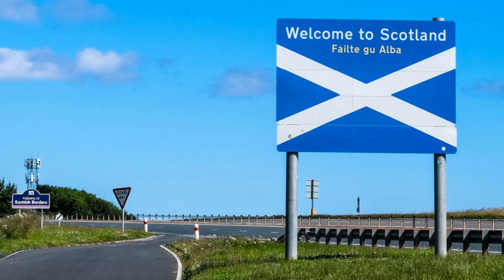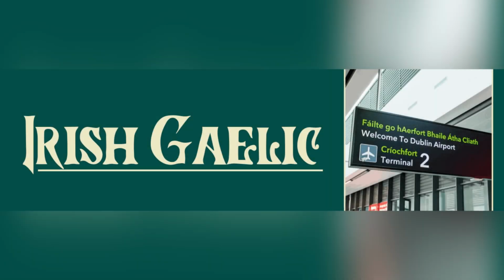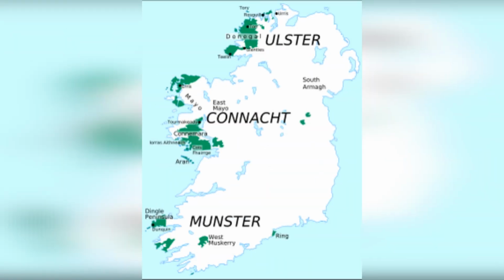№116 GAELIC AND CELTIC LANGUAGES // WHAT IS THE DIFFERENCE // 2024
A question that not many people care about and yet still causes confusion. Let's figure out what the difference is.
Hi everyone! The purpose of my channel to tell what is hidden behind a beautiful pictures of European life and to talk about the real life of a migrant (for example Ireland and Estonia).

Speak with mistakes, but not afraid it ;)

The channel is not about showing off, life as it is. Real life.
In a word, useful informative content for migrants.
There are many new topics ahead, so join us!

I have a lot of stuff to talk about.

You're free to use this song in your YouTube videos by creating an account with Uppbeat and downloading the track!